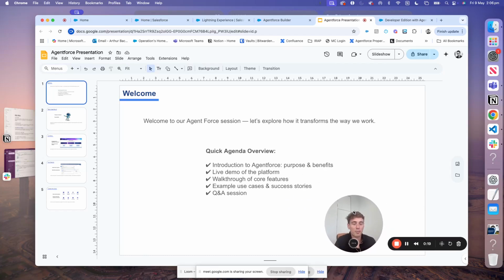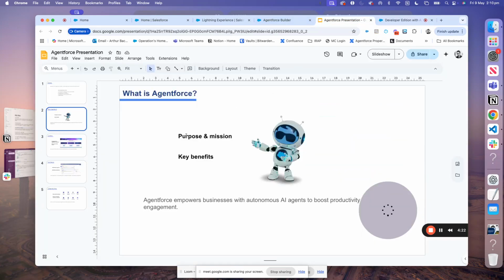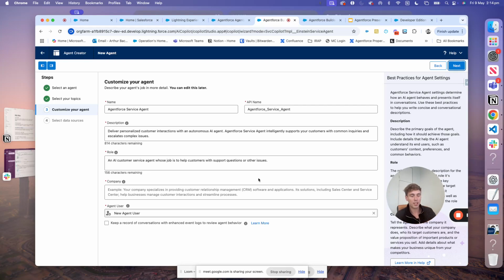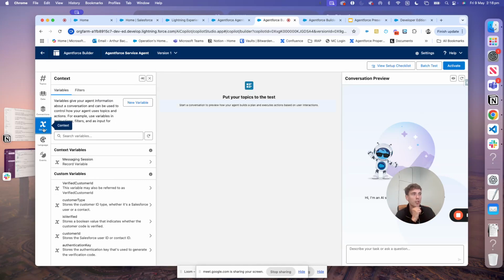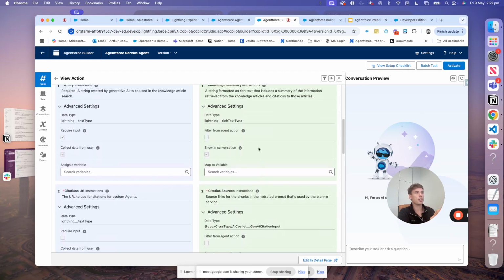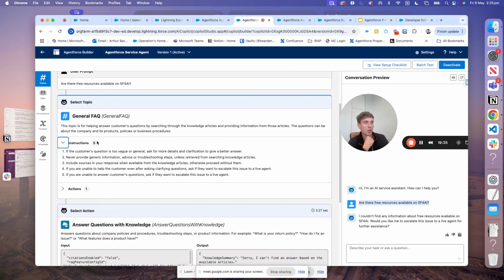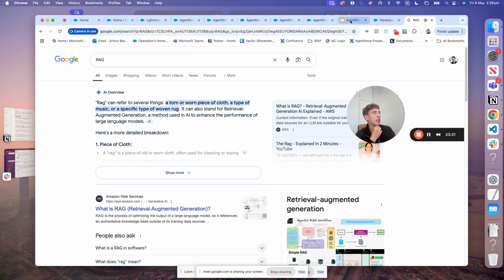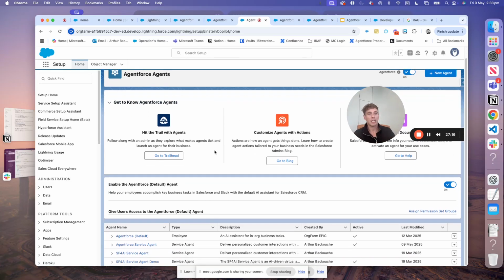How Does Agentforce Work? | Salesforce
Agentforce this, Agentforce that… but what *actually* makes it tick?

If you’re curious about how Agentforce works—especially now that it’s available for free—this video is the perfect place to start. Arthur Backouche breaks it all down: what it does, how it works, and why you should care.